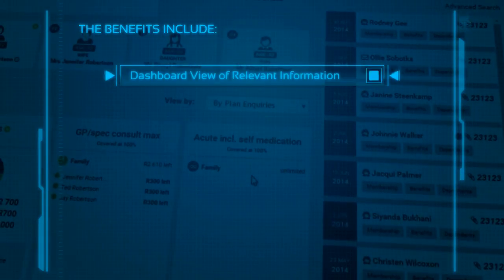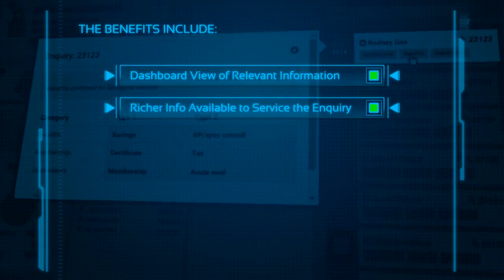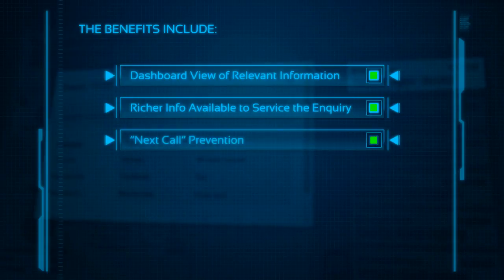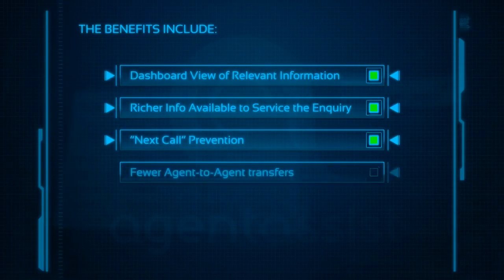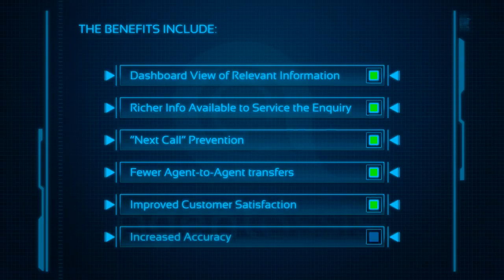AgentAssist Metropolitan May29Final Approval